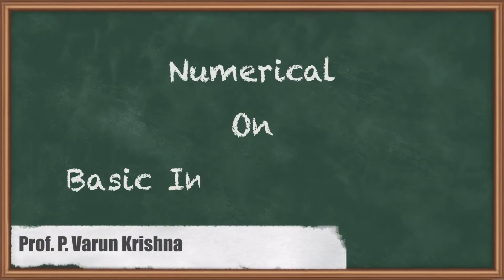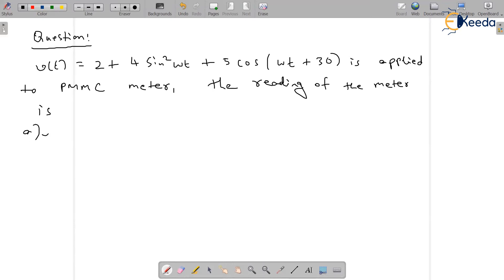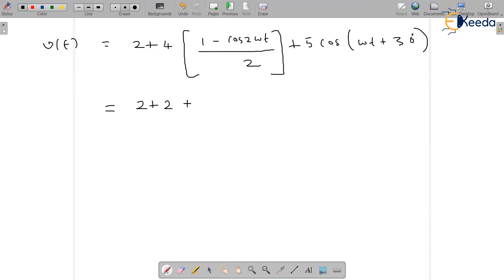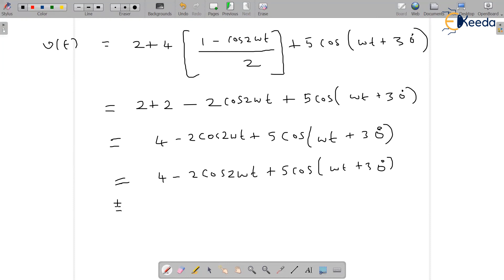Numerical On Basic Instruments 6